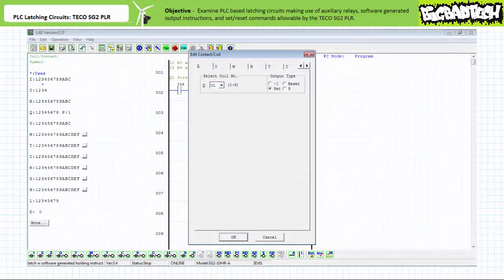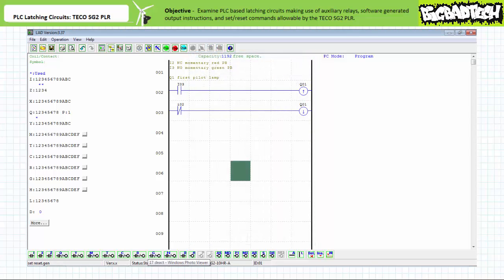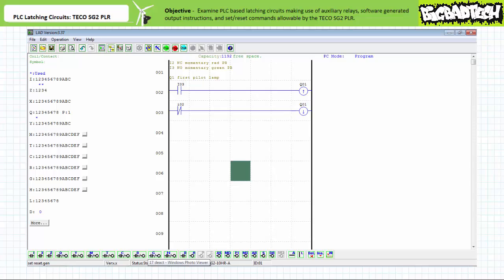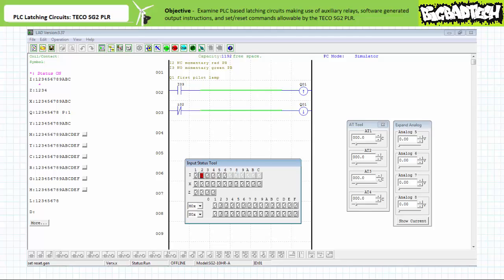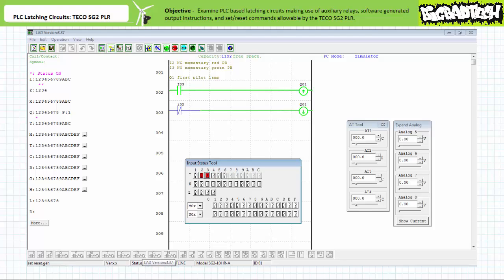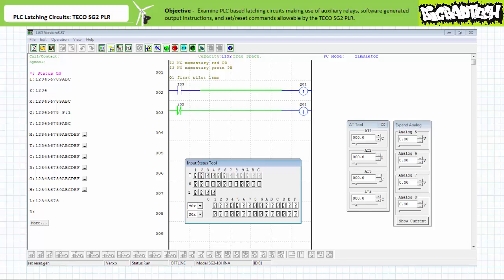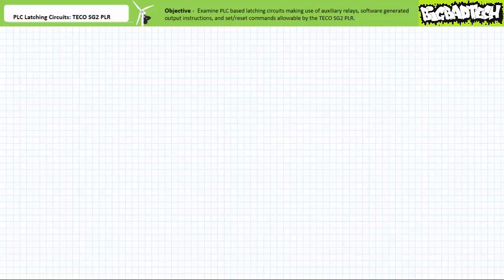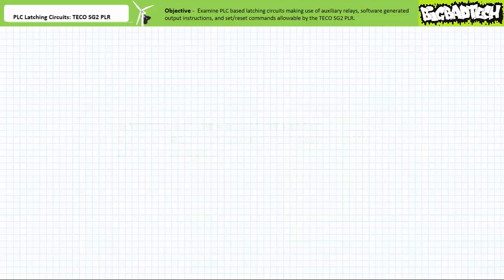PLC Latching Circuits: TECO SG2 PLR (Part 2 of 2)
In this short application exercise we'll demonstrate holding circuits made possible using auxiliary relays, software generated output instructions, and set/reset coils offered by the TECO SG2 PLR and the TECO SG2 client programming software. (Part 2 of 2)